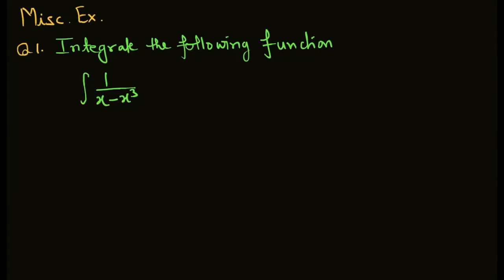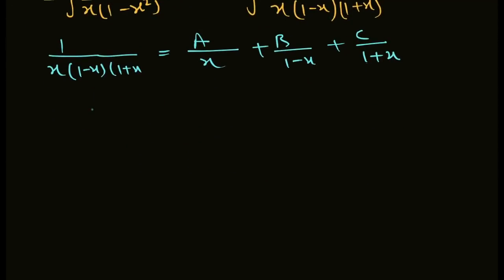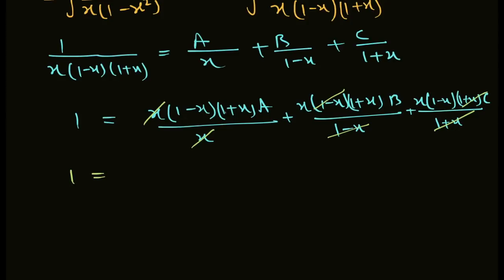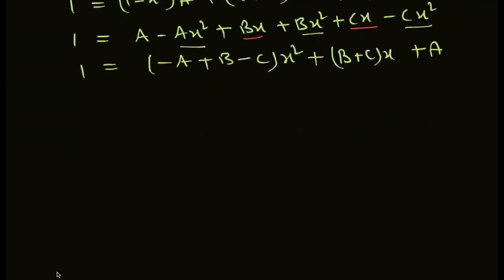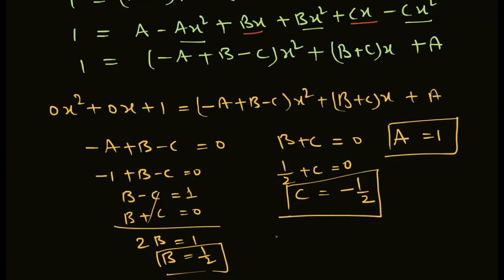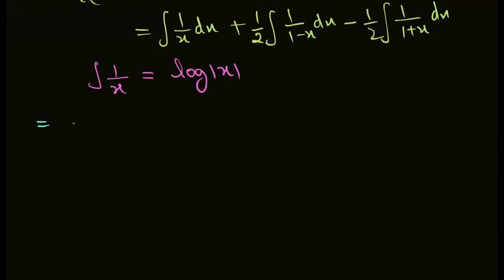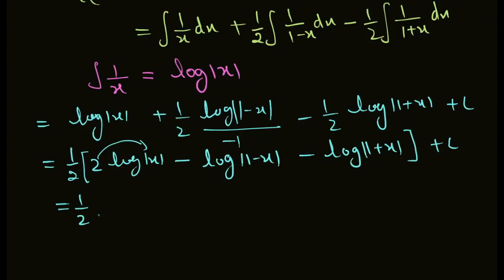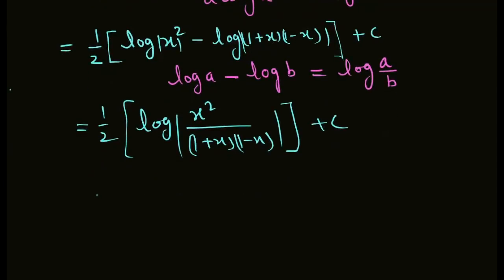CLASS 12 INTEGRALS || MISCELLANEOUS EXERCISE || Part 1